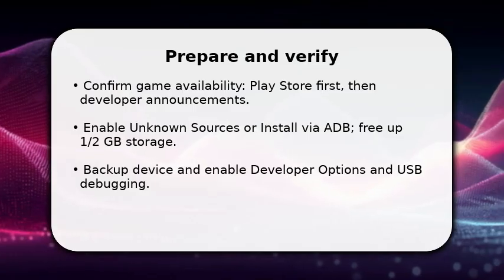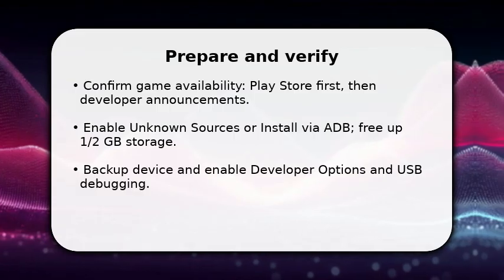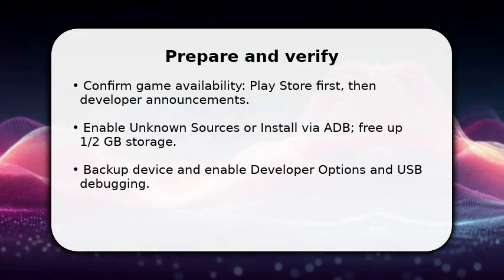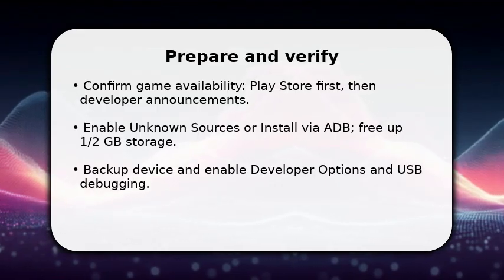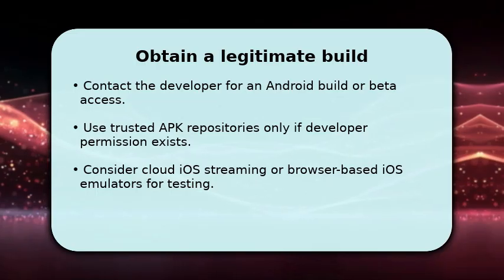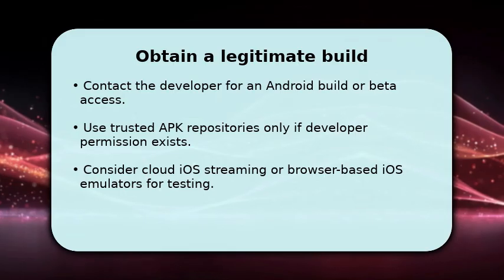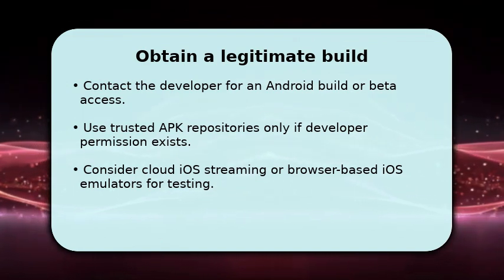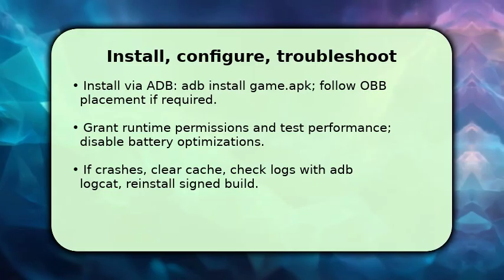How to Get Ios Block Blast on Android (full Guide)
How to Get Ios Block Blast on Android (full Guide) | 🔒 Surfshark VPN Deal — Stay private and secure. $1.99/mo + 3 Months Free ▸

Discover the ultimate guide to accessing iOS Block Blow on Android devices. This comprehensive video tutorial will walk you through alternative methods, including third-party apps and workarounds that mimic Apple's exclusive feature for mobile gaming enthusiastm.

iOS, Block Blast, Android Alternatives, Mobile Gaming Workaround, Third-Party Apps, Access iOS Features on Android